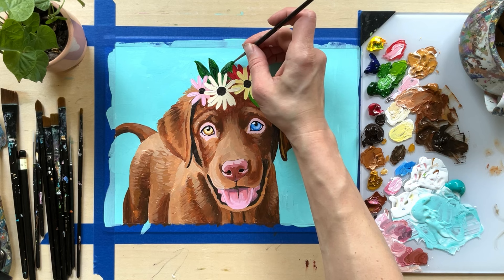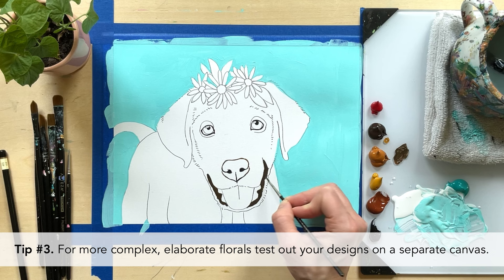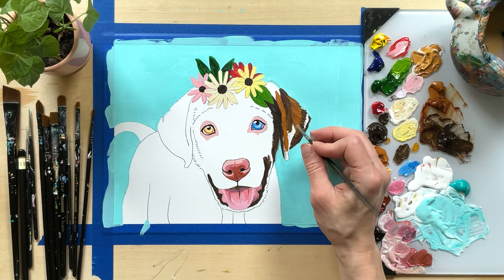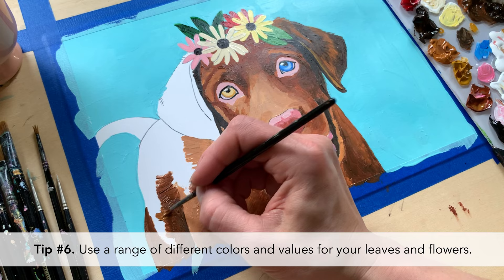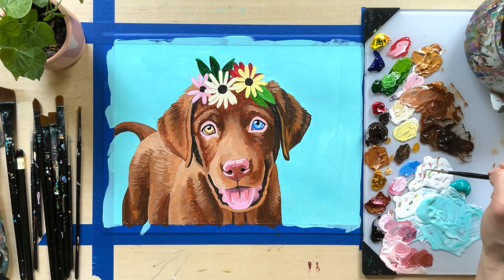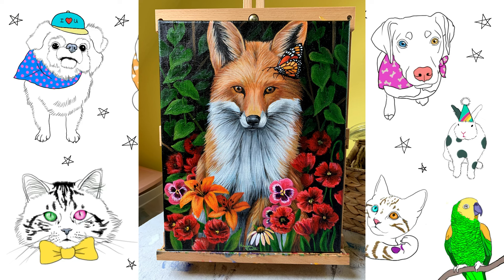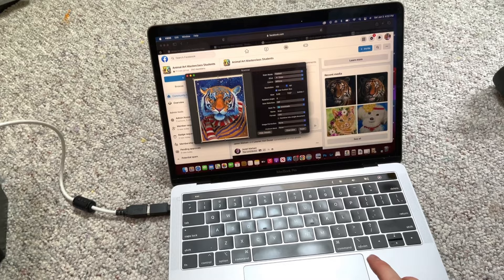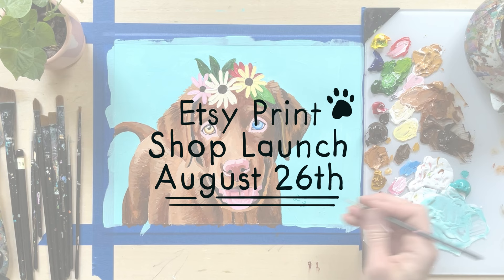Paint a Pet Portrait w/ Flowers (8-TIPS) in Acrylics | Paint Your Dog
Hello Creatives! In today's video I share how to add a flower crown and/or flowers in the background of your pet portrait!

Lauren's Amazon eBook: